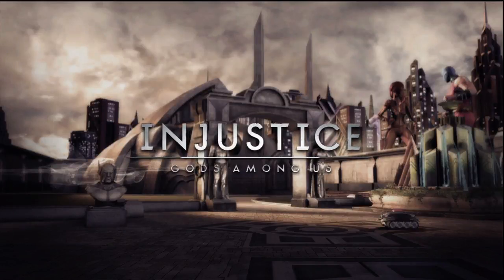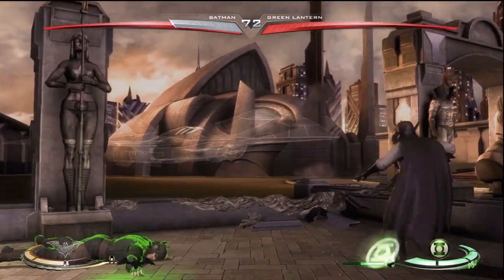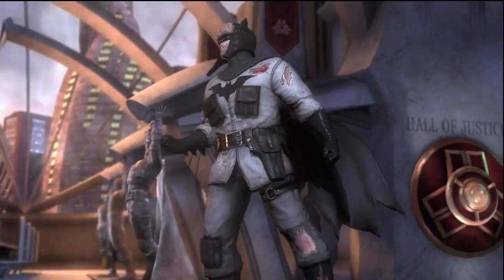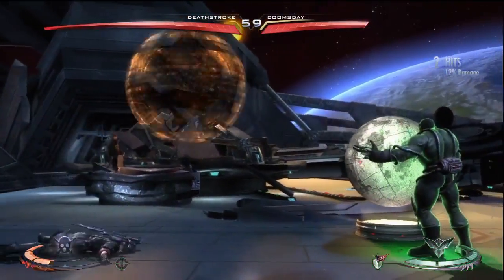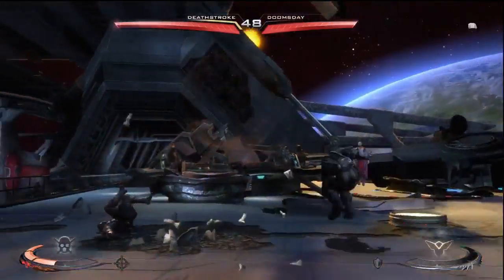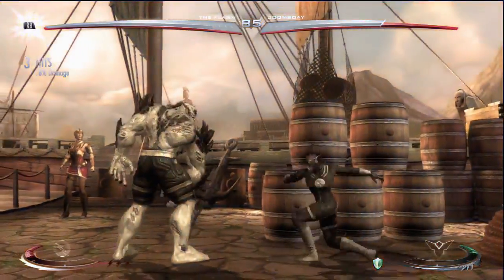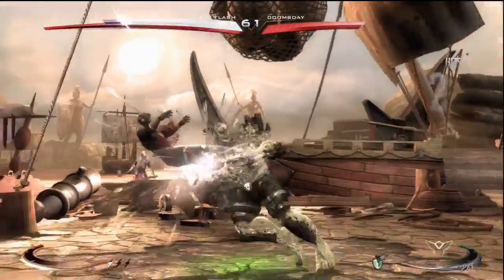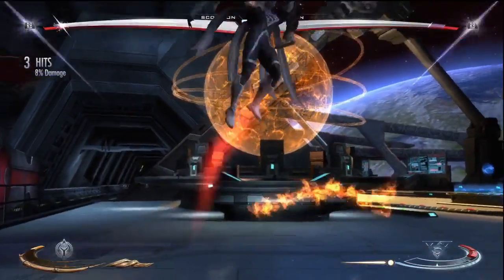Injustice Gods Among Us: 7 New Skins! + Scorpion Gameplay!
The skins are the following: Red Son Batman, Red Son Green Lantern, Red Son Deathstroke, Containment Suit Deathstroke, Blackest Night Doomsday, Blackest Night Flash, Blackest Night Superman.